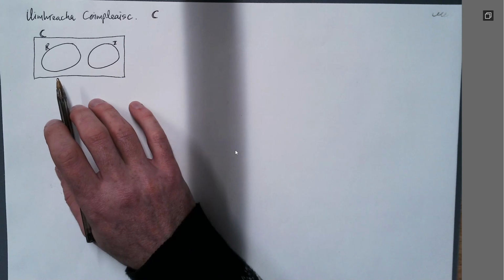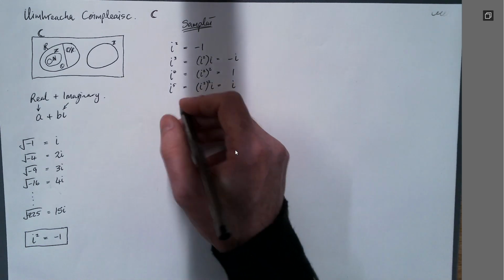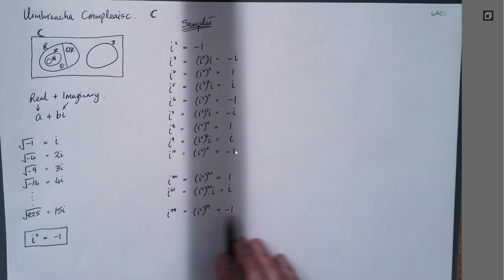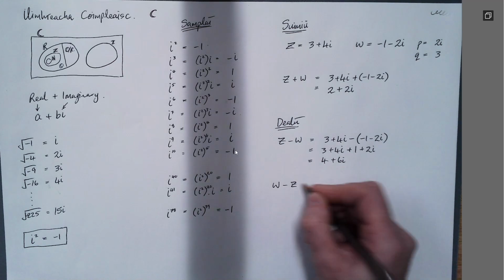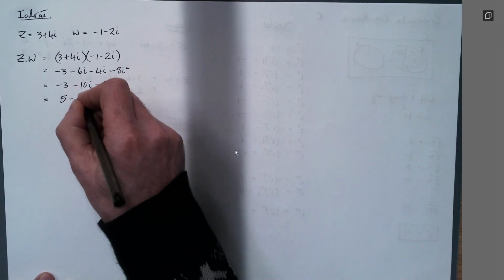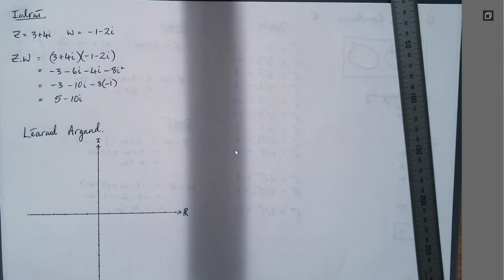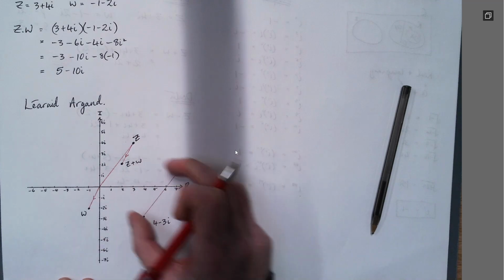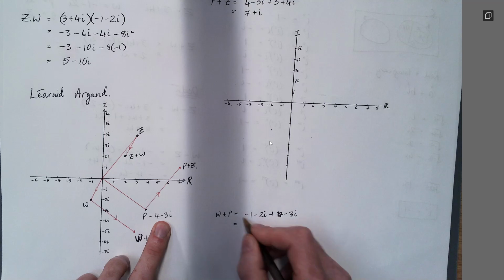Rang 6ú Mata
Uimhreacha Coimpleaisc